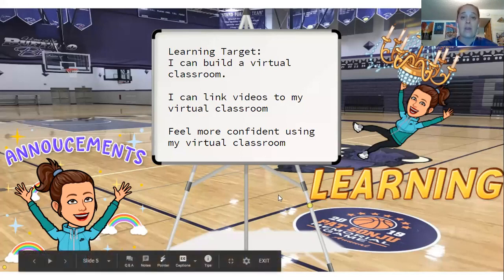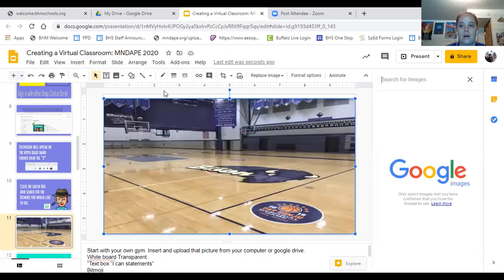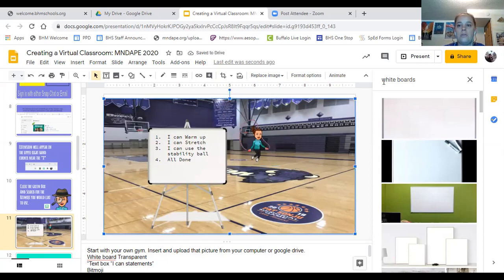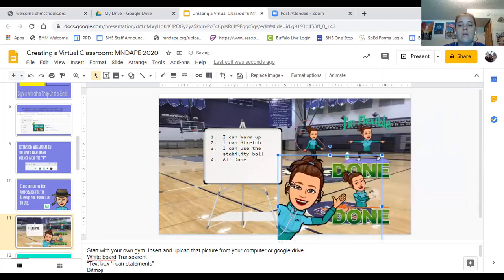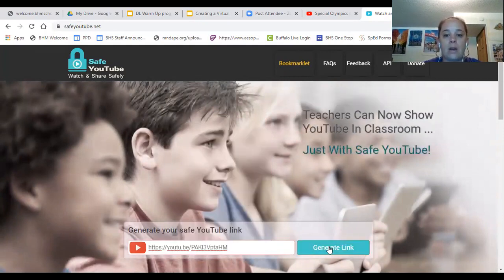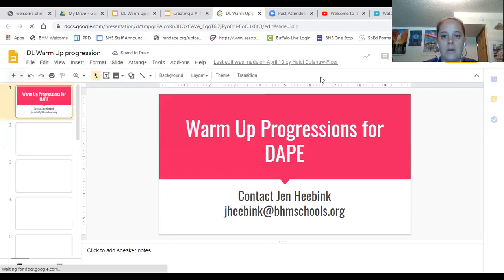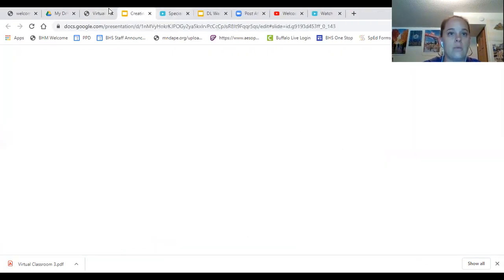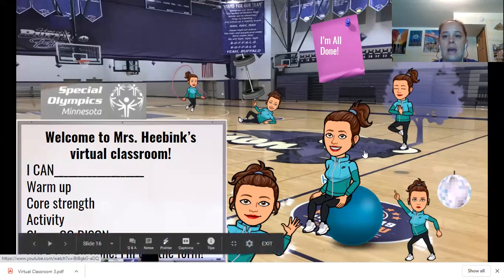MN DAPE 2020 Building a Virtual Classroom Jen Heebink